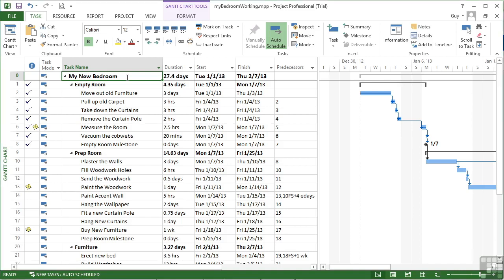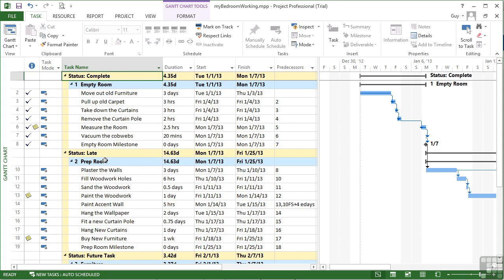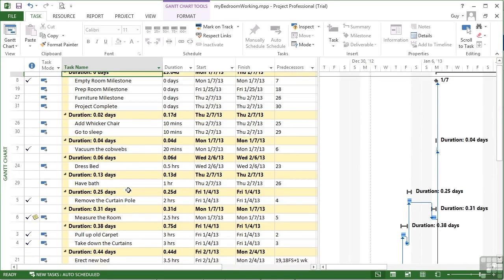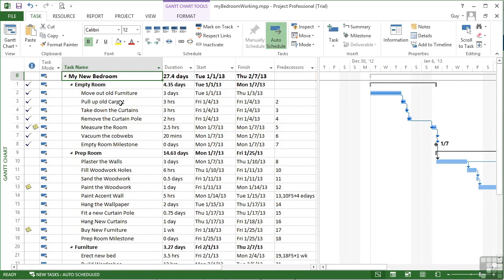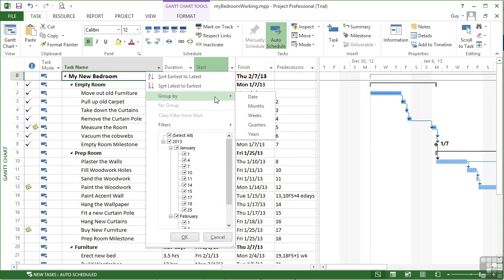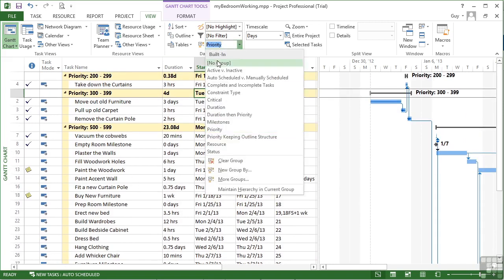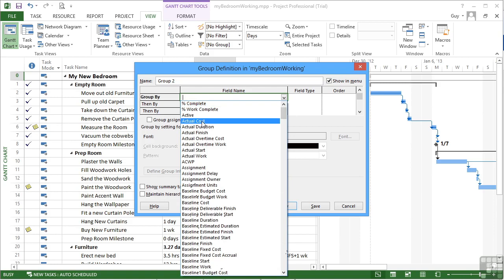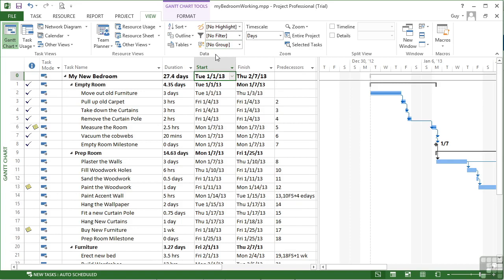0405 Grouping Tasks Into Logical Groups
Working With A Project File
Grouping Tasks Into Logical Groups